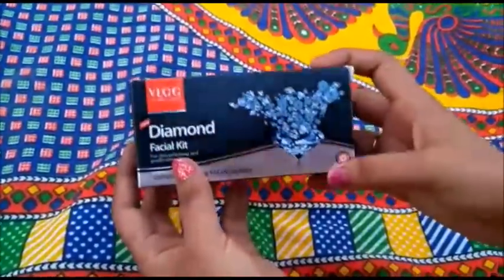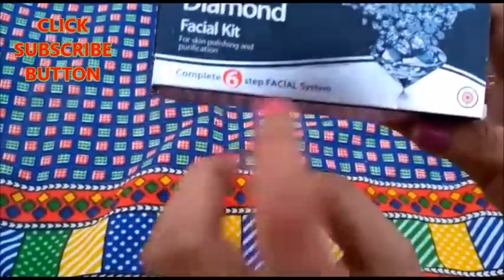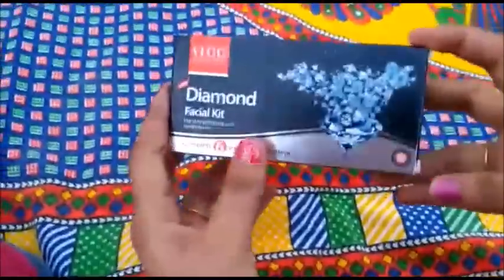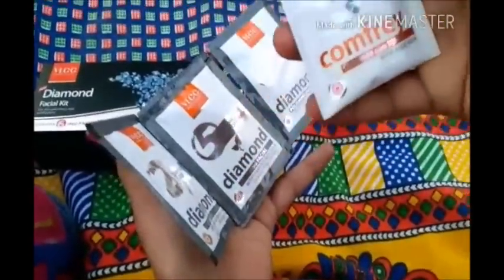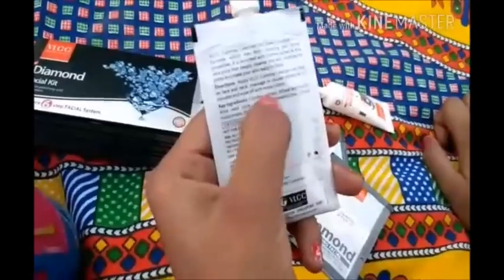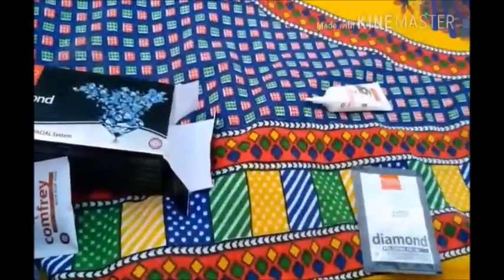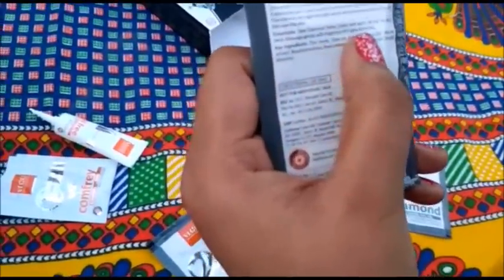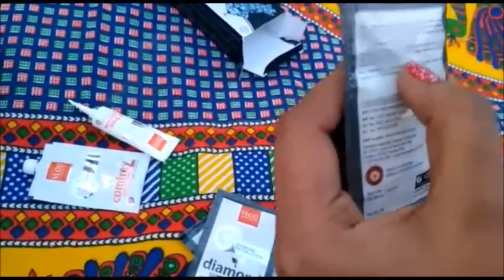VLCC DIAMOND FACIAL KIT REVIEW || AFFORDABLE KIT || HOW TO USE STEP BY STEP AT HOME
I guys plz watch today’s video bcz it’s very interesting and also if u like My video and plz subscribe My chennel guys bohot jyada mehnat kr rhi hi or dil we video bnati hi so plz like bhi kr Diya kro

Also sharing products link u can buy by my link

Kadhai and hair dryer

Philips hair dryer
Stainless steel kadhai
Ring light
My vlogging camera iphone 12
Minimalist face serum